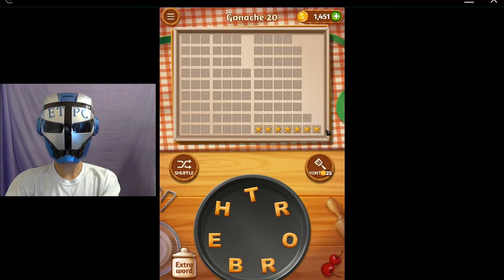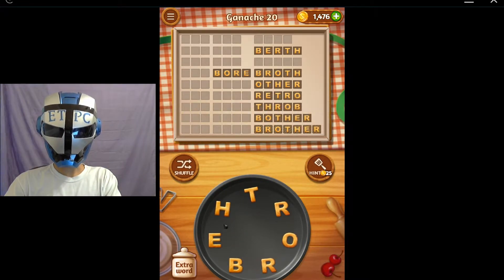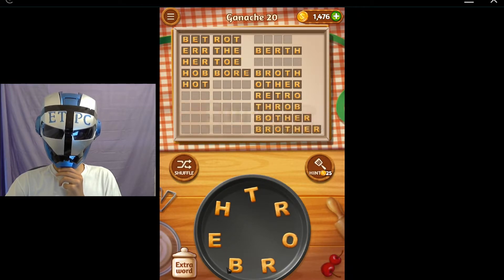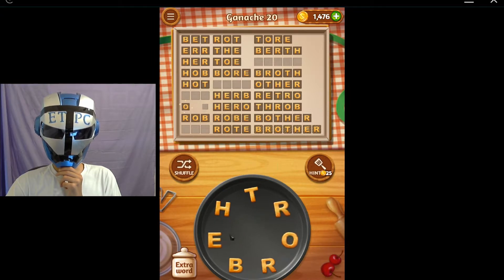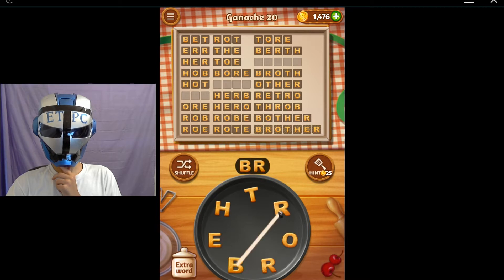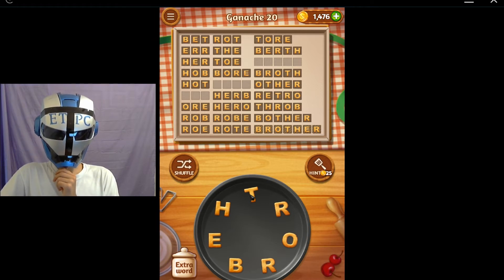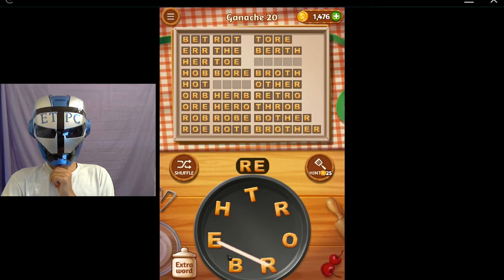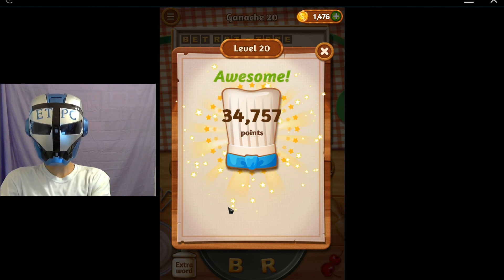WORD COOKIES GANACHE 20 SOLVED (NEW LEVEL)